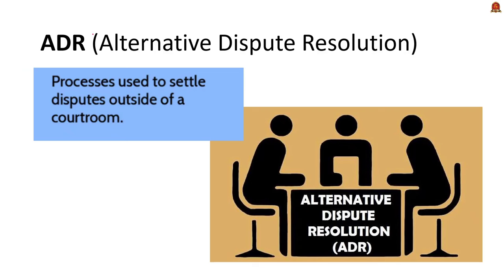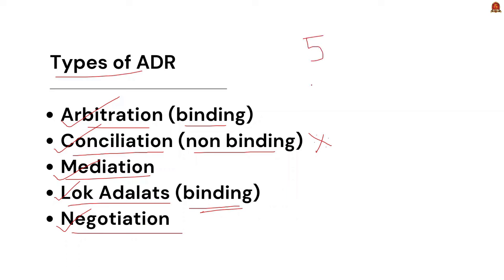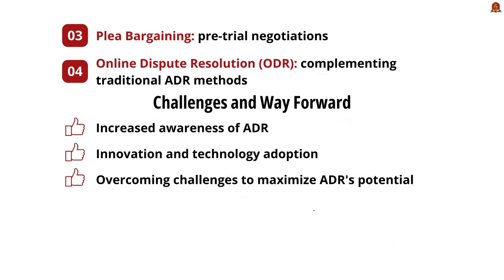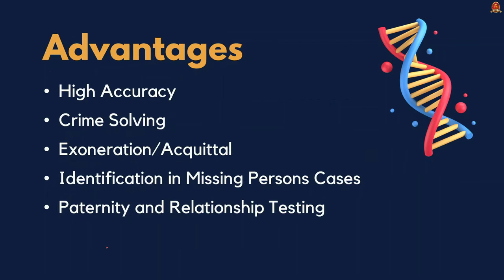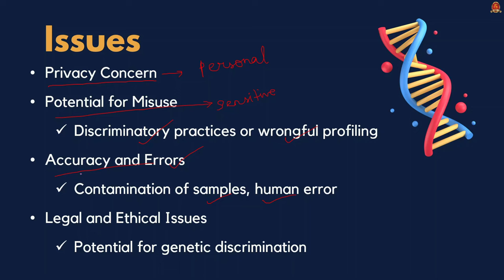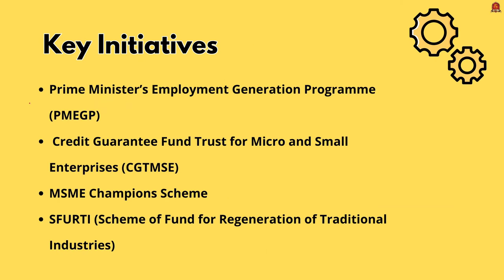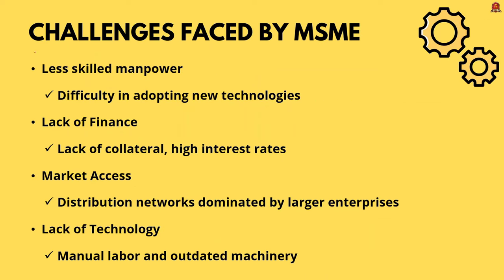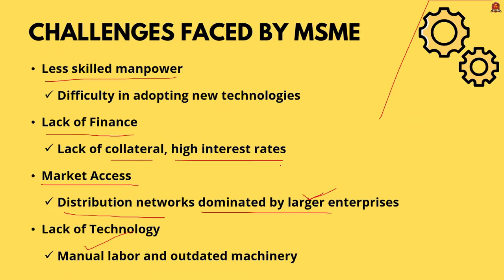Newspaper Analysis| August 9 2024| Shankar IAS Academy| UPSC current Affairs | Prelims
Daily Newspaper Analysis | The Hindu | Indian Express | LiveMint | Newspaper Analysis, August 9, 2024
News articles and editorials discussed:
Dna profiling
Discussed: What is dna profiling , cloning , gene editing -crisper cas 9
New initiatives for msme
Discussed: Schemes to boost msme, PM Vishwakarma Scheme, Udyam Registration Portal, Prime Minister's Employment Generation Programme, SFURTI (Scheme for Regeneration of Traditional Industries)challenges, way forward
Arbitration Act needs ‘more insight’, says attorney general
Discussed: ADR, what is ADR, arbitration, reconciliation, alternative dispute redressal mechanism in india, ADR vs. Arbitration and Conciliation Act